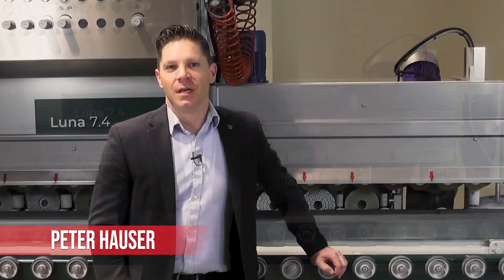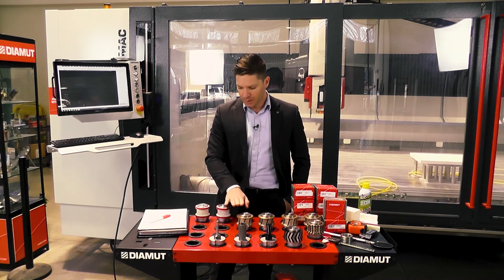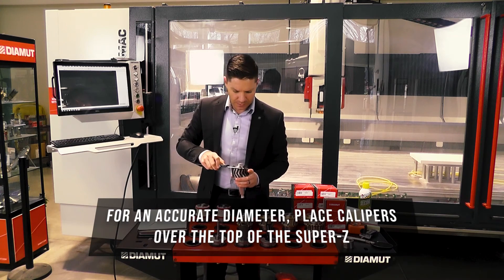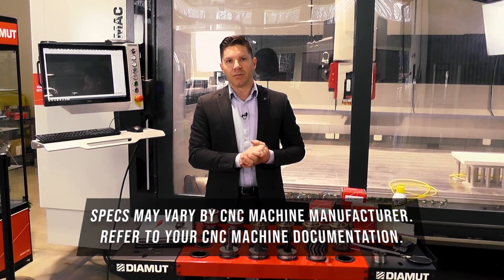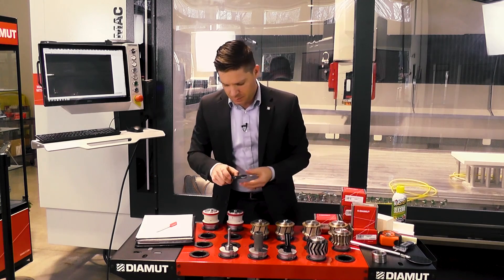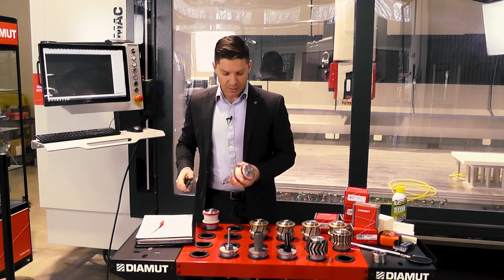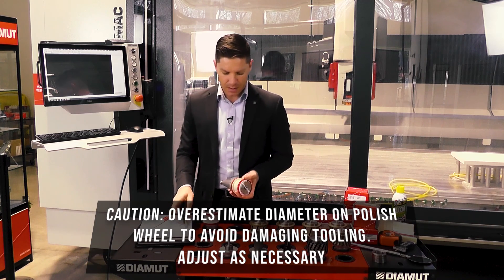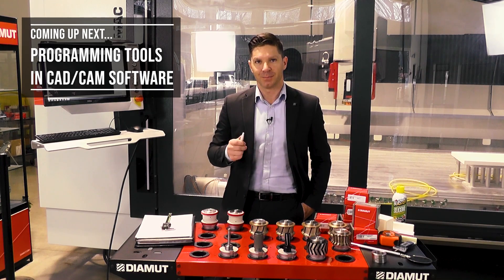How To Measure Stone CNC Tools - Stone CNC Training Part 2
In this video, Peter Hauser demonstrates how to measure Stone CNC Tools before placing them into service on a Stone CNC Machine.

To view our selection of CNC Tooling at Braxton-Bragg's